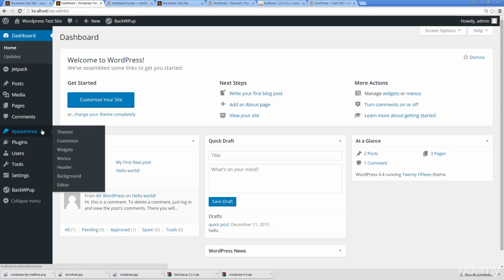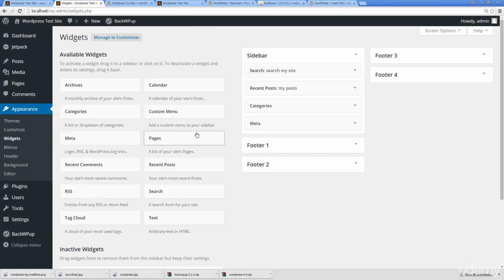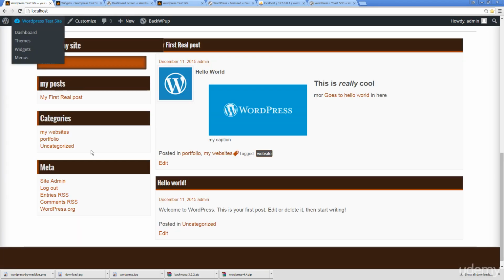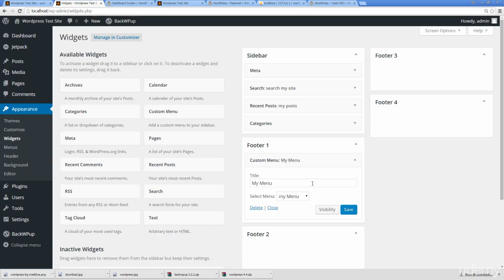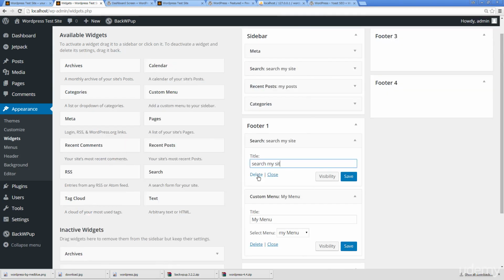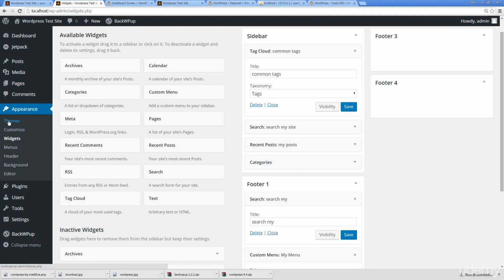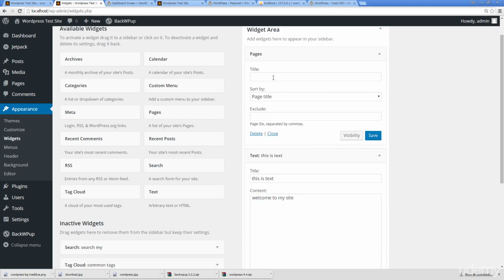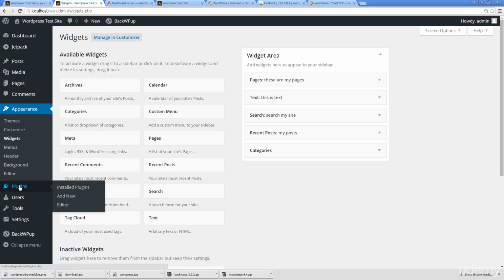17 Wordpress Tutorial adding a theme